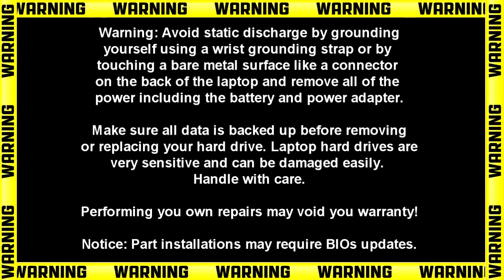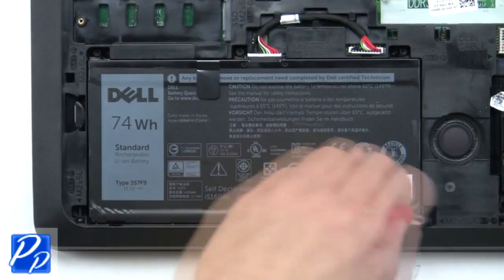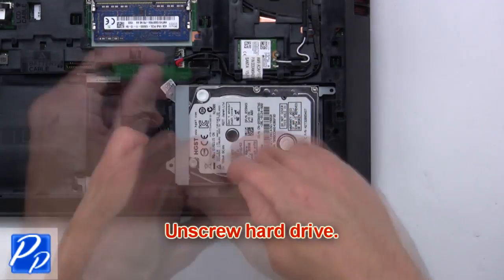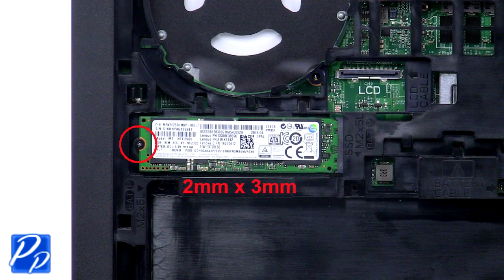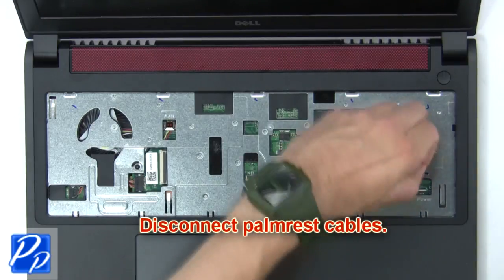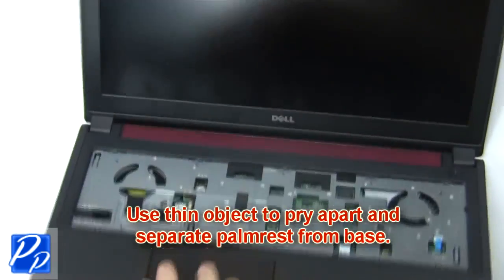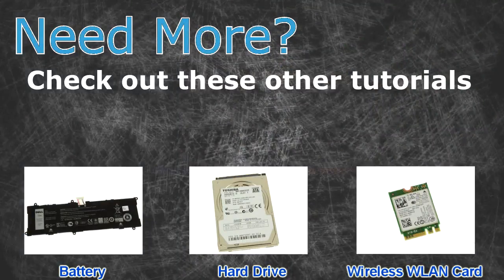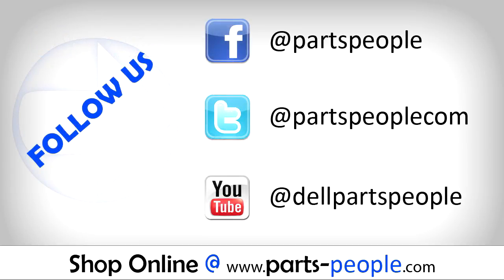Dell Inspiron 15-7559 (P57F002) USB / Audio Circuit Board How-To Video Tutorial